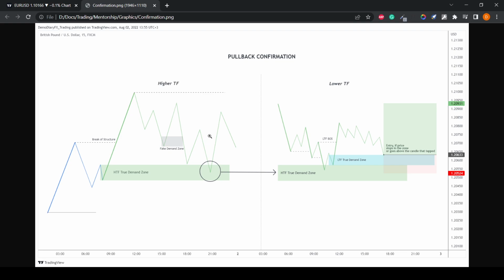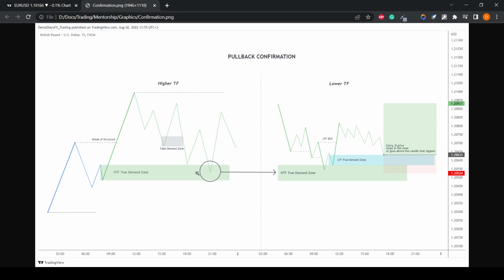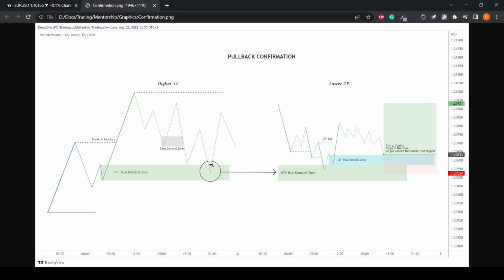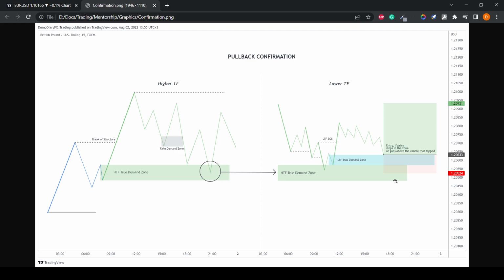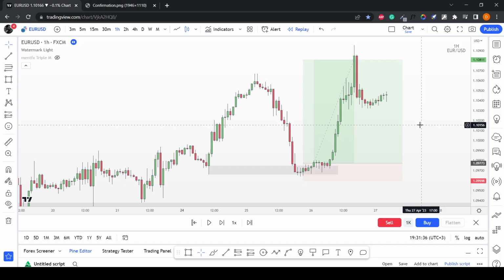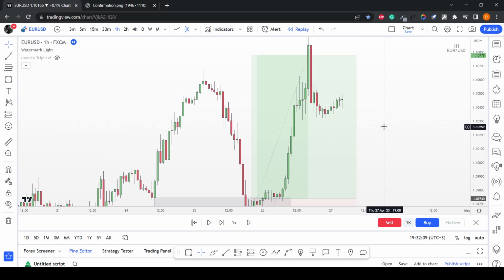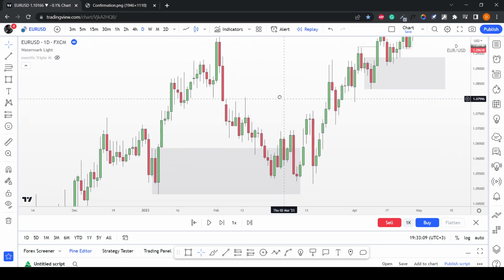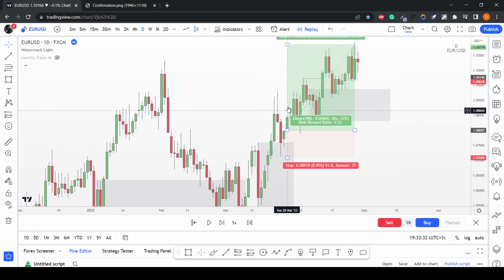Confirmation Step 2 - Candle Break Confirmation